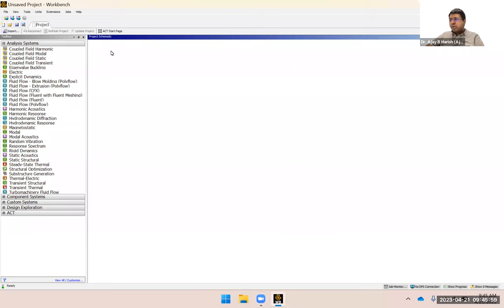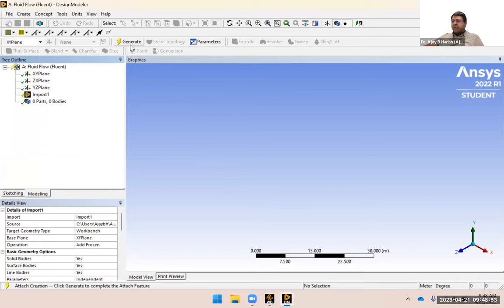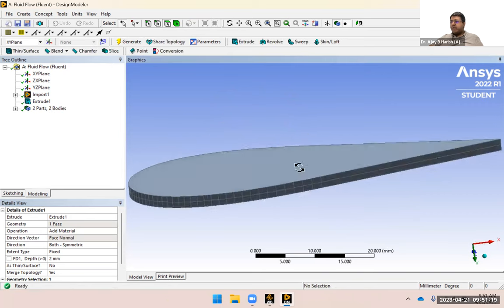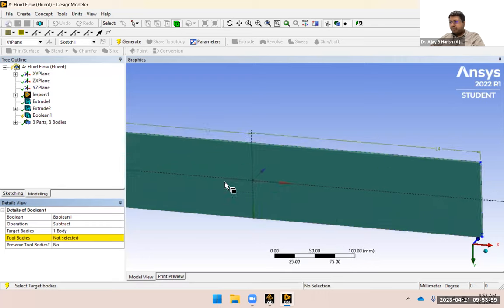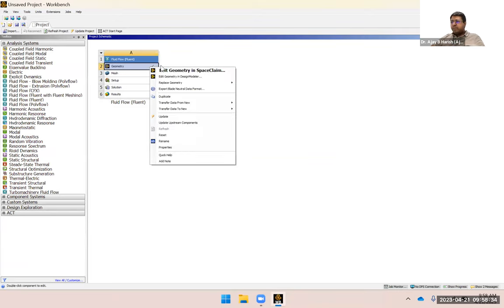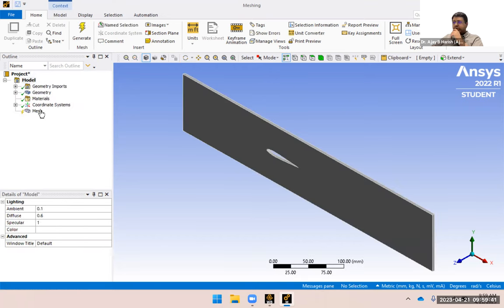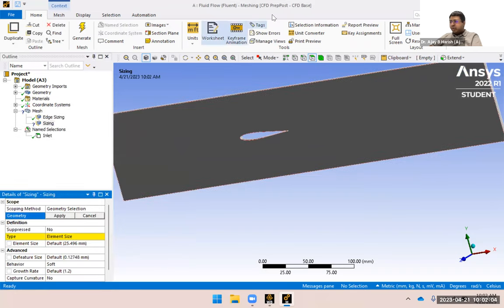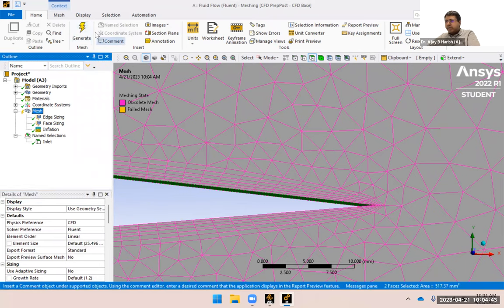Geometry Edit Help